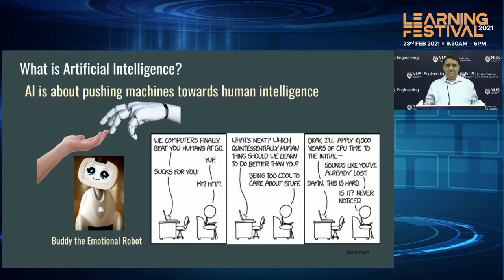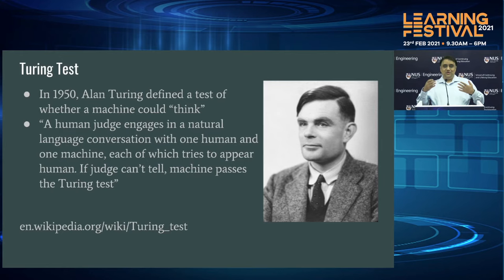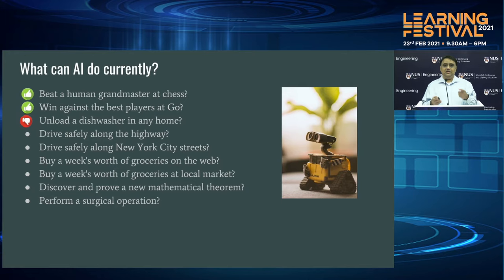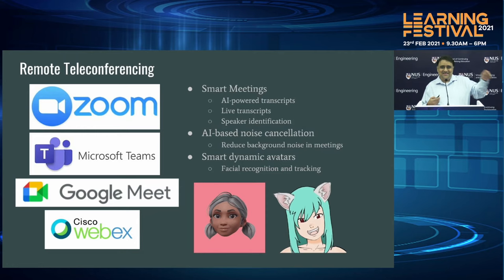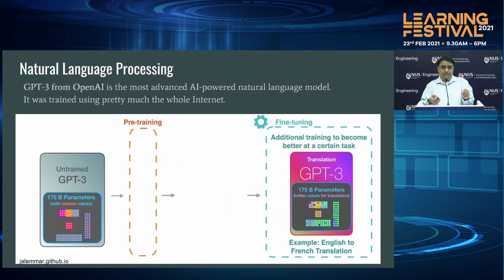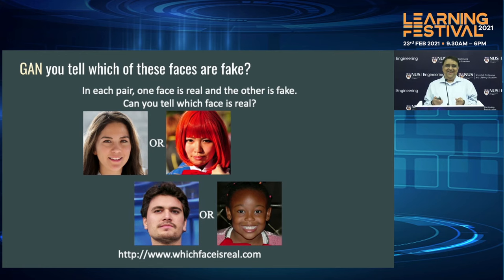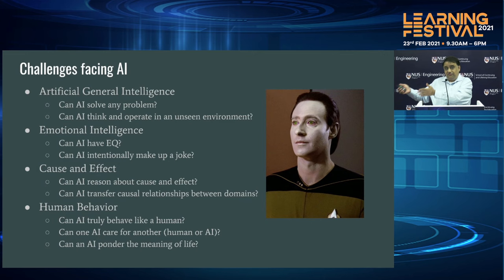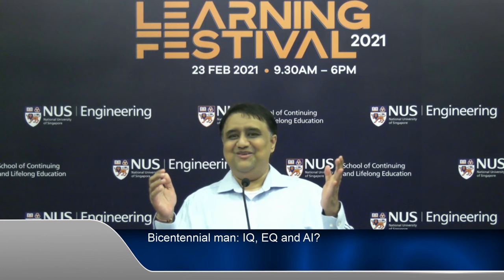Masterclass: Artificial Intelligence: Beginnings, applications and limits by Assoc Prof Mehul Motani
Artificial intelligence is set to transform large parts of our society and economy. It already has impacted everyday activities such as shopping and banking. Now we are seeing the impact on industries such as healthcare, manufacturing, transportation and many other domains. This masterclass explains the roots of AI, notable milestones in its development, and how technological breakthroughs (in software and in hardware) have led to the many applications we are familiar with today. From predicting traffic to forecasting weather to beating Go world champion Lee Sodol, the power of AI seems limitless. Is there anything that AI cannot do? Find out more from this masterclass.